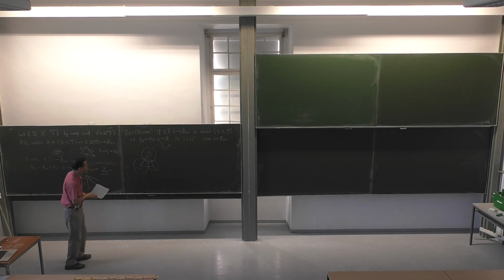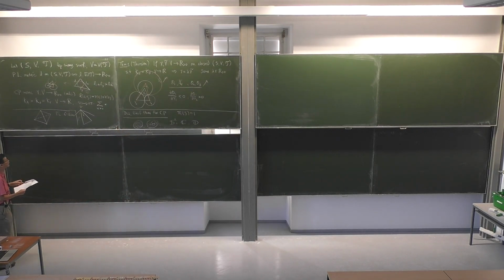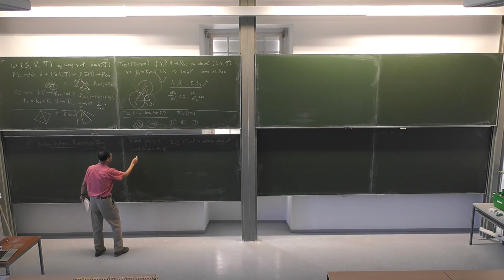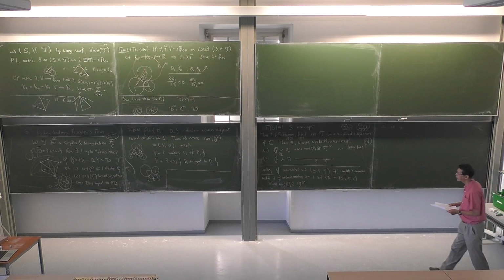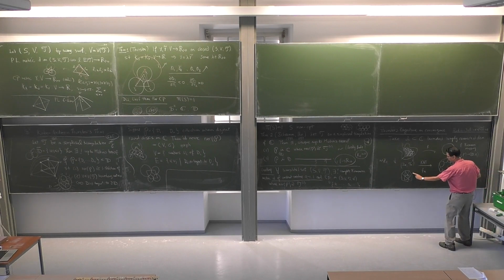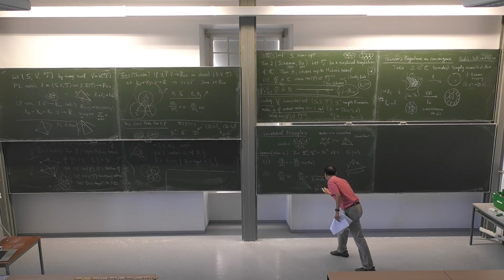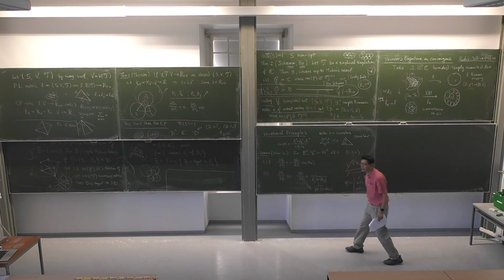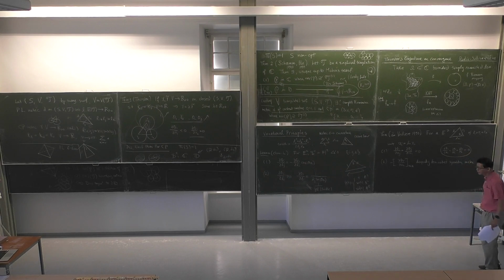Feng Luo - Discrete conformal geometry of polyhedral surfaces II